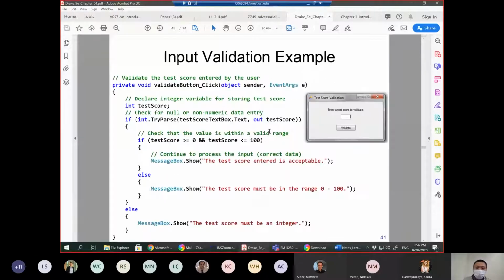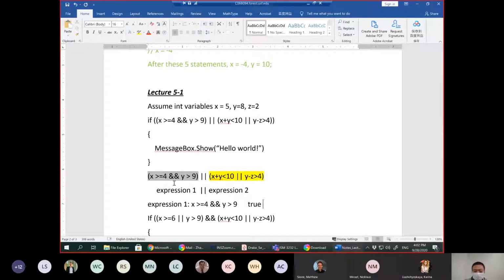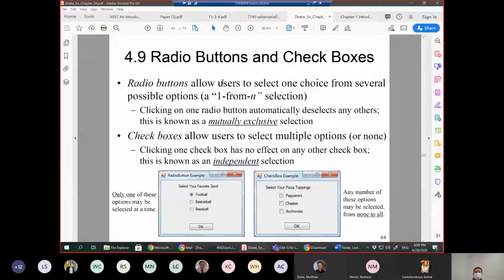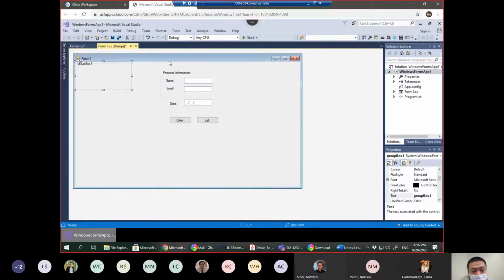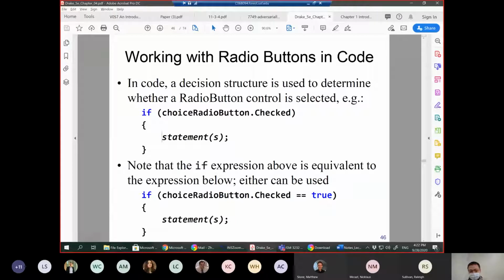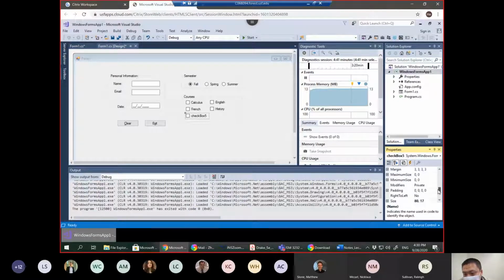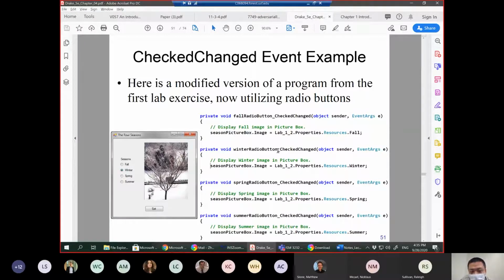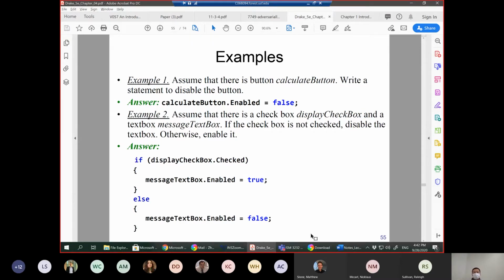ISM 3232 Lectures CH04 Part 3